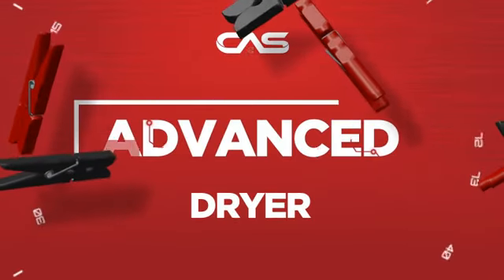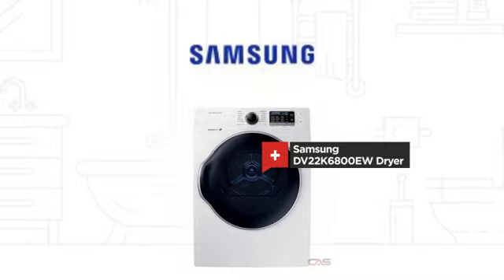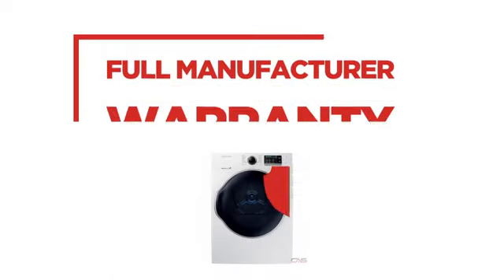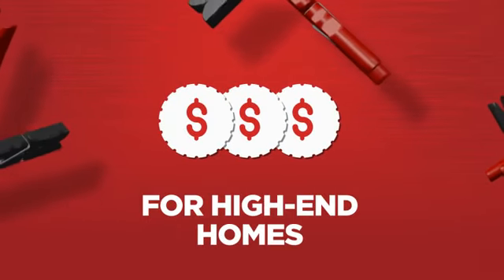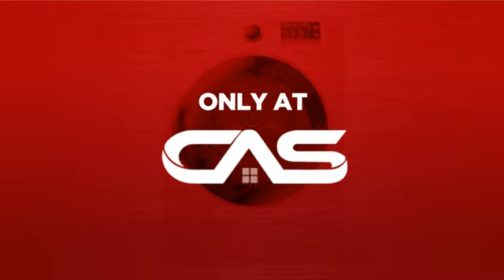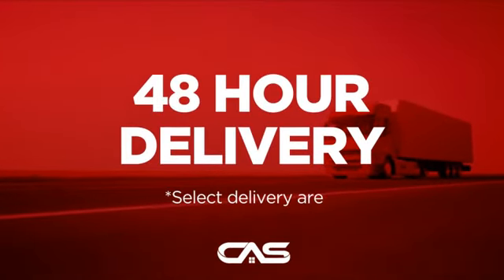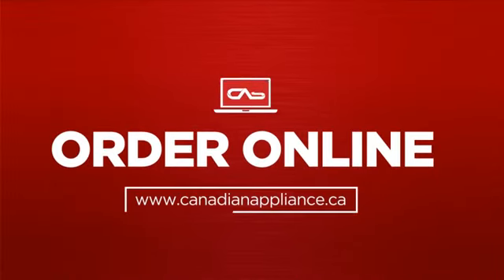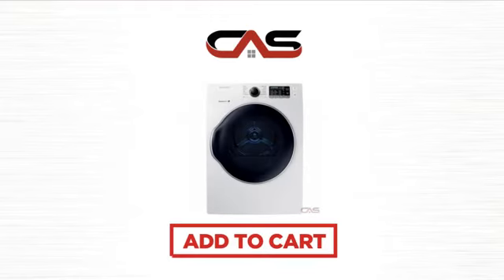Samsung DV22K6800EW Dryer